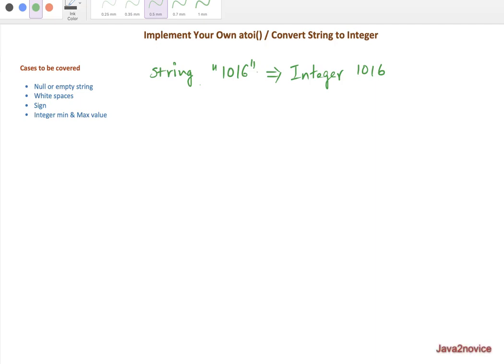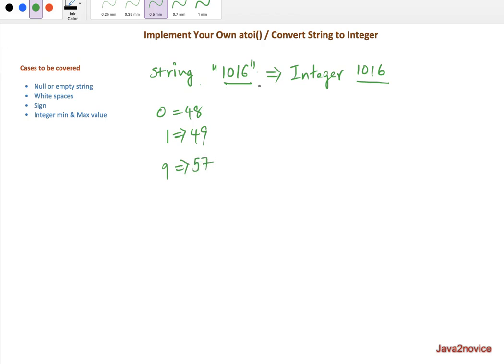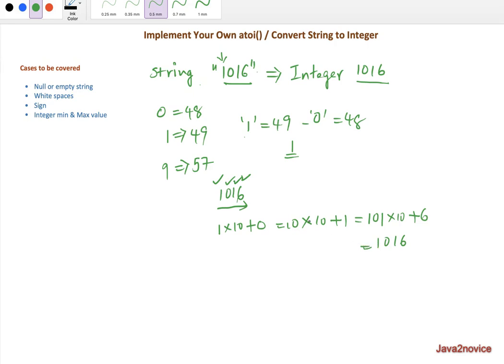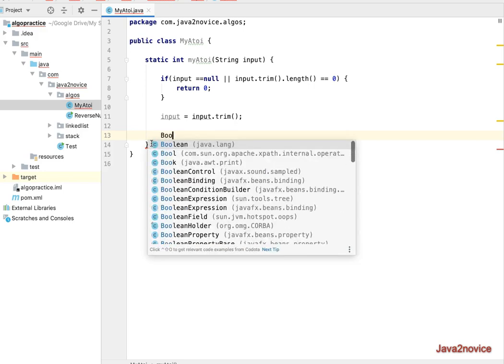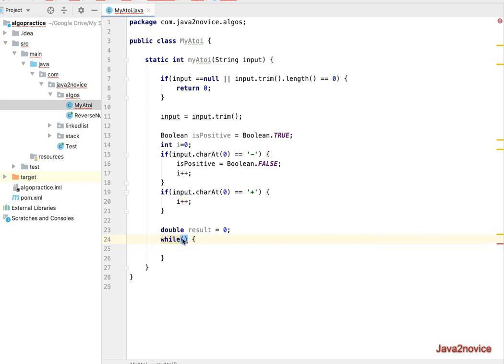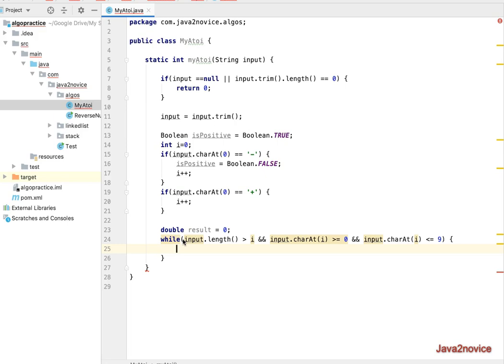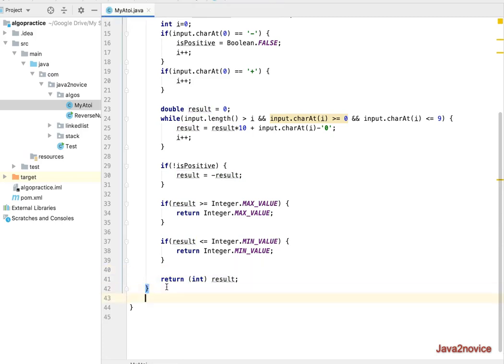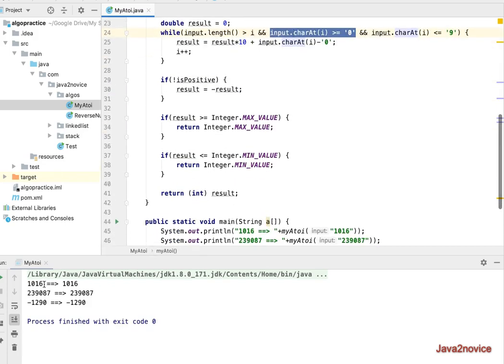Implement your own Atoi() / Convert String to Integer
Write a program to Implement Your Own atoi() / Convert String to Integer.